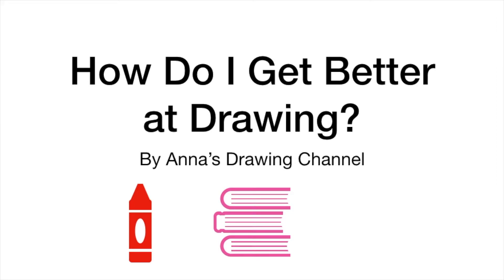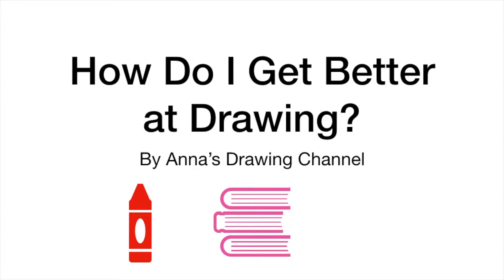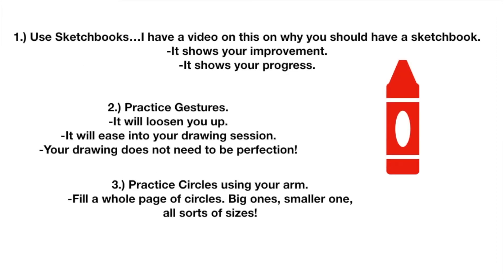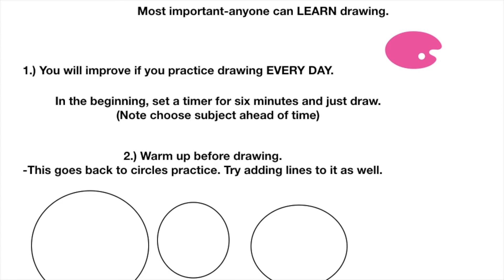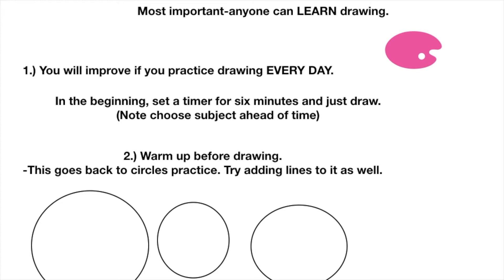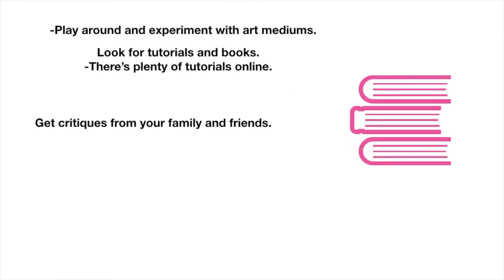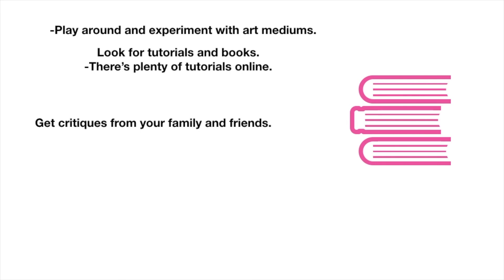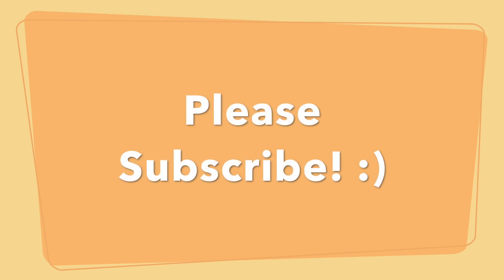How Do I Get Better at Drawing?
Today I talk to you about how I get better at drawing! SLIDE SHOW PRESENTATION  I hope you enjoy this short presentation. Here are some tips for you to practice drawing! :)